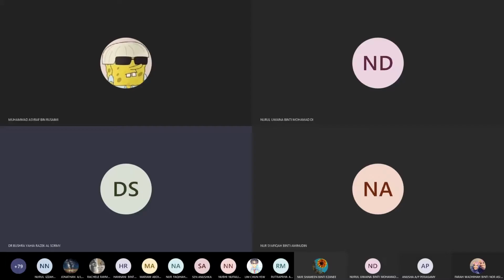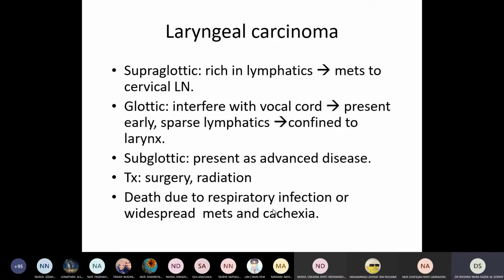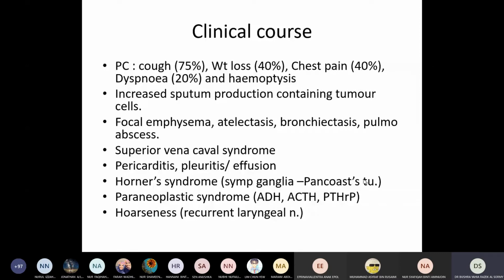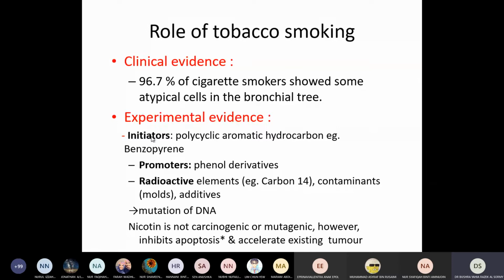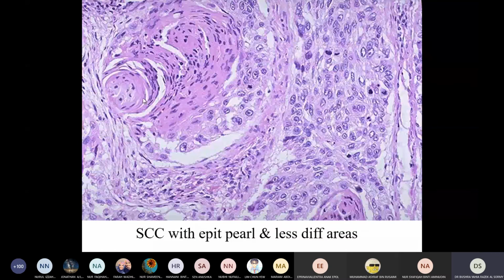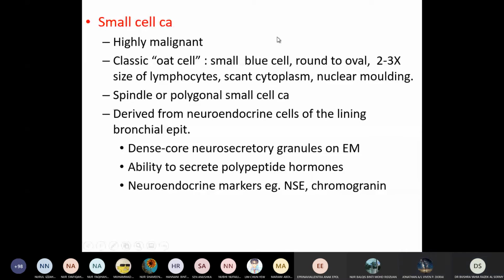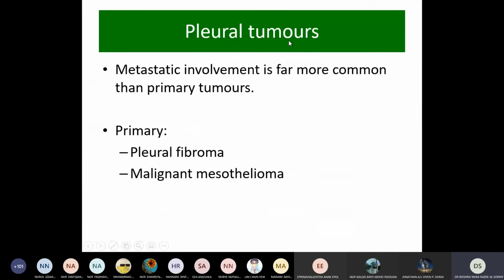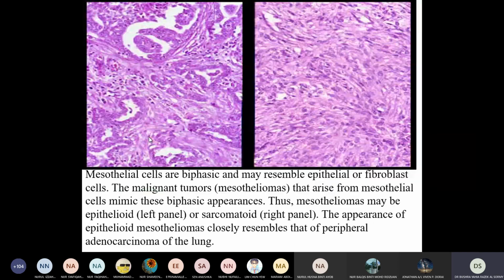RESP 26 Respiratory malignancies